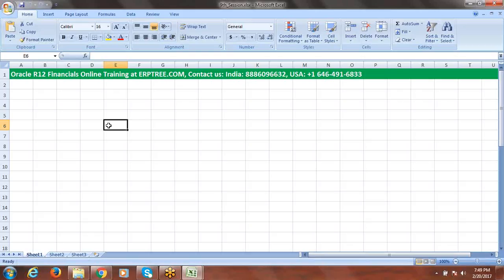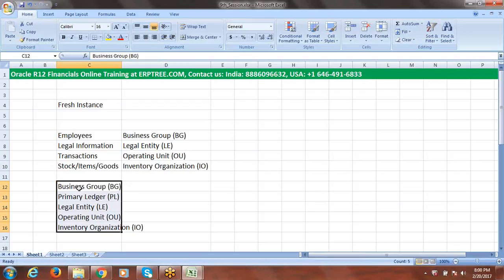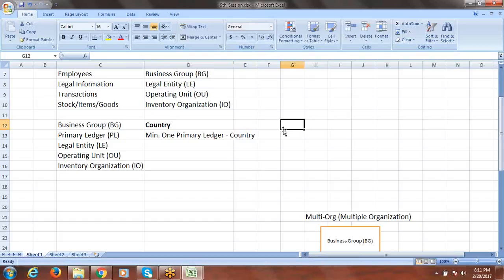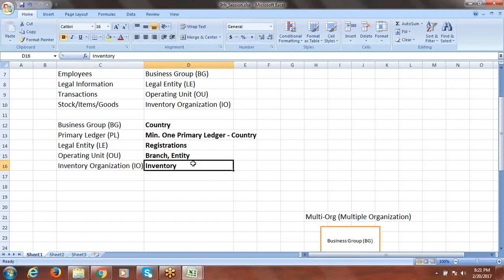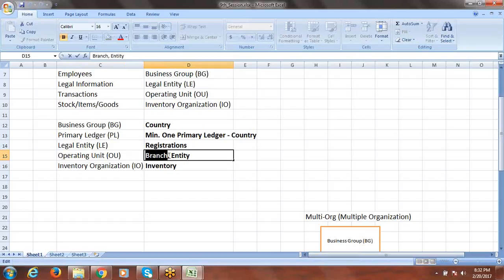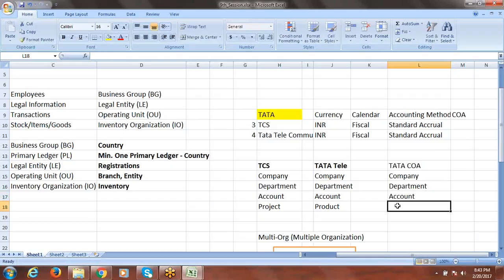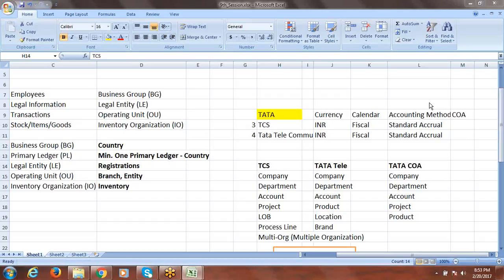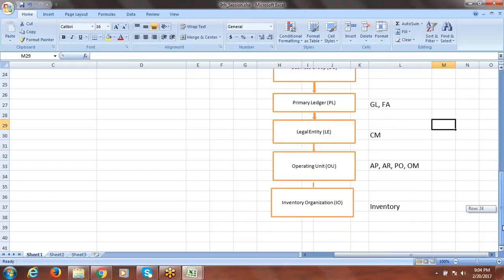Oracle R12 Financials Training - 9th Class - Buy Recorded Class Videos